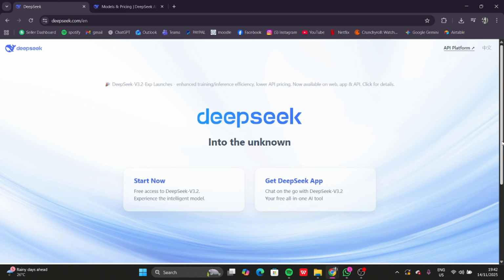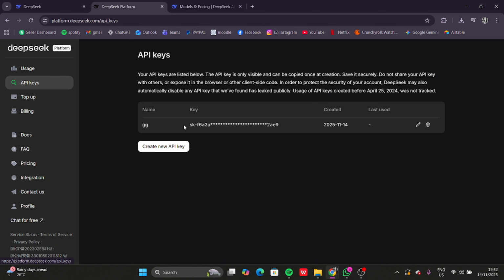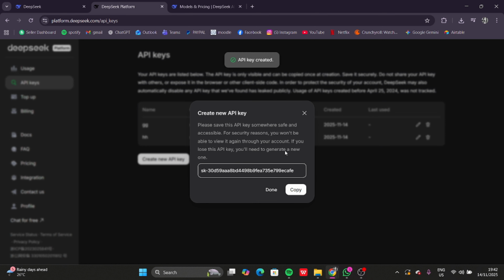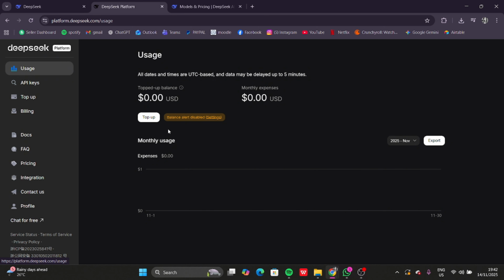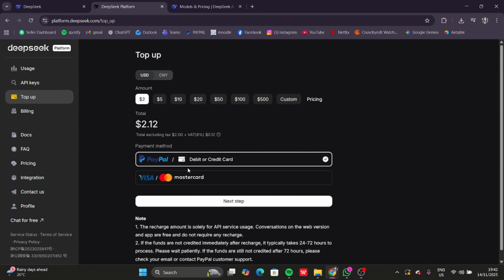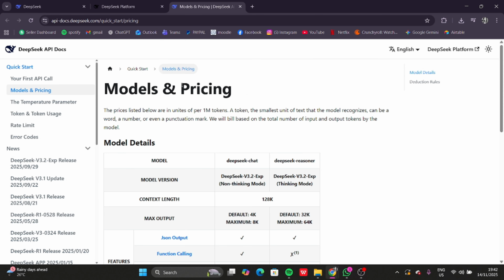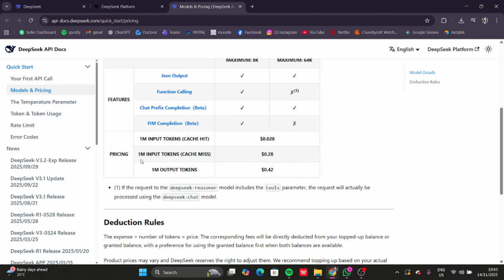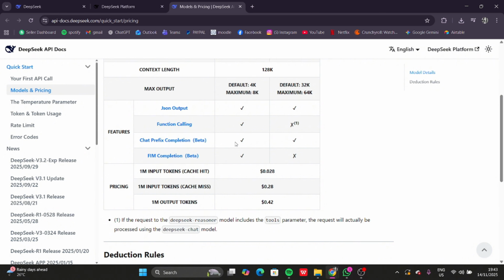How to Get Your DeepSeek API Key 2026 (Step by Step)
Hey there, in this tutorial, I’ll show you step by step how to get your DeepSeek API key so you can start integrating it into your apps without any hassle.